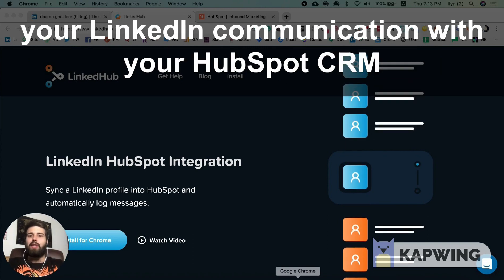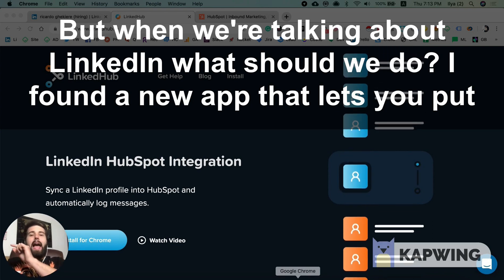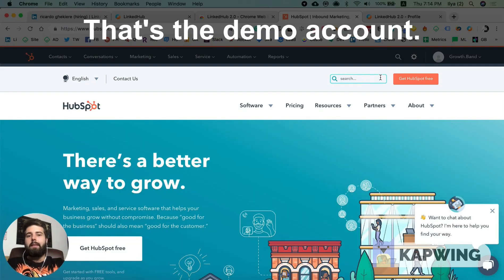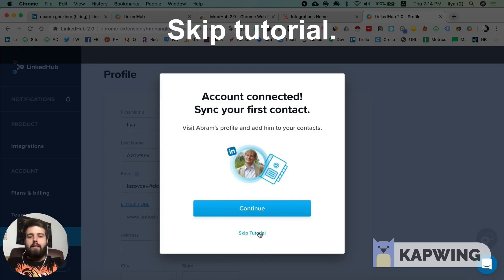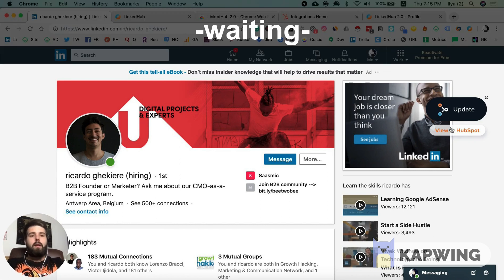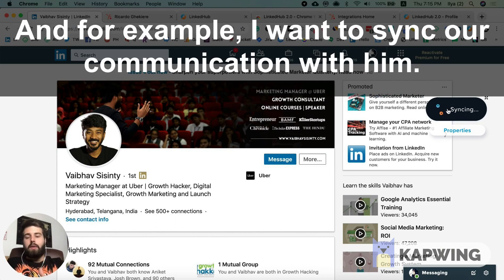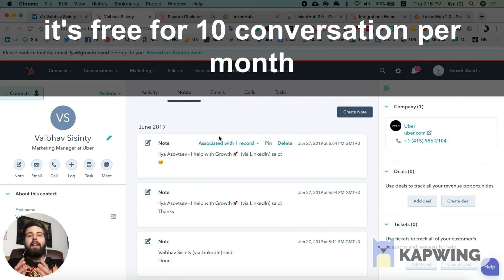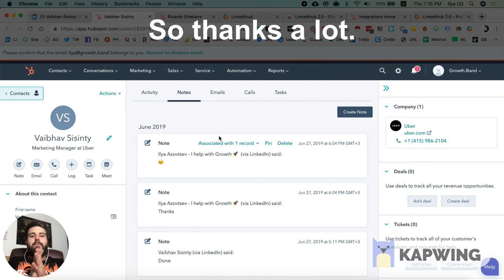How to connect LinkedIn with HubSpot CRM | FREE HubSpot LinkedIn Integration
Do you use HubSpot CRM?

If so, here a super awesome hack for you...

Do you communicate with clients and leads on LinkedIn?

If so, I bet you faced the problem of logging LinkedIn messages to your CRM...

It's super time-consuming...

BUT!

I found a FREE app that syncs your communication with leads and logs your messages on LinkedIn to HubSpot CRM.

Kinda Auto-BCC for Linkedin